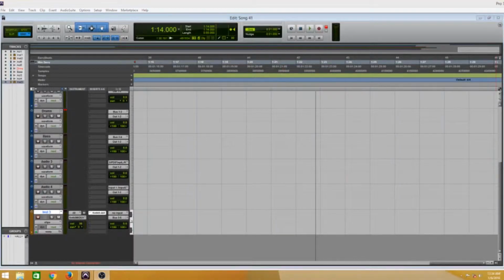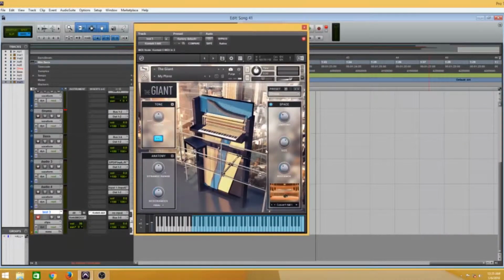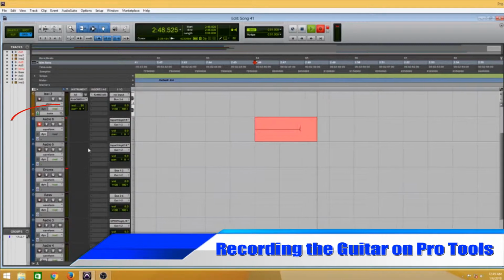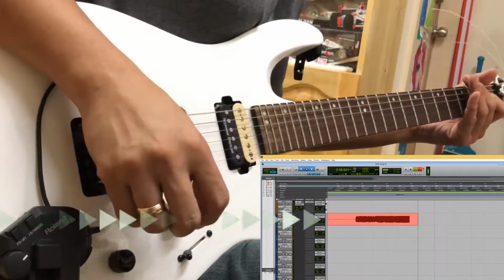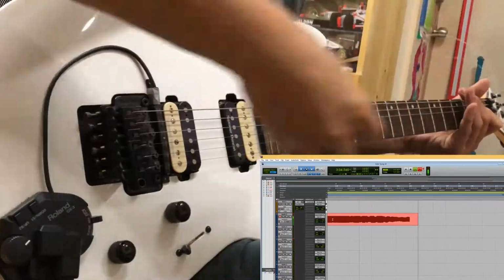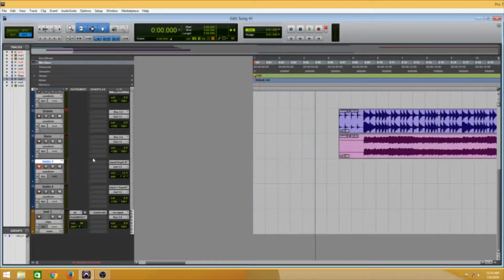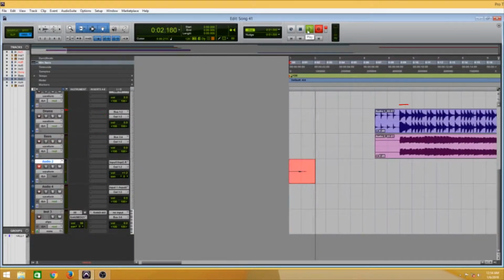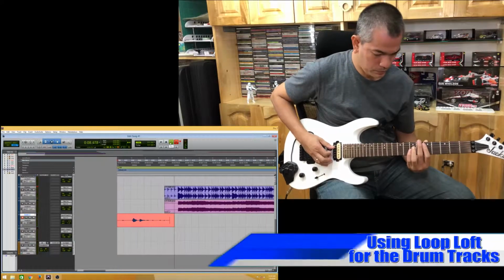How to Record Music at home.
Recording music at home.
Desktop PC
Audio Interface Komplete audio 6
Pro Tools 12 (DAW)
M-Audio Code 61 Midi Controller
Marshall Amp